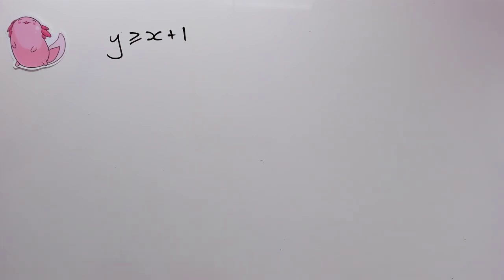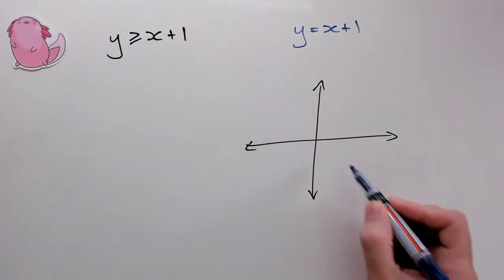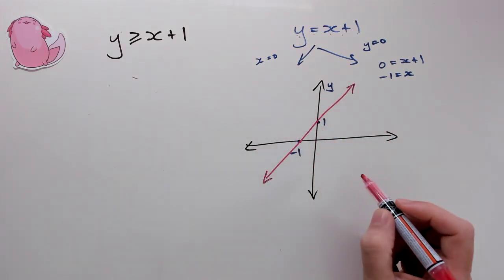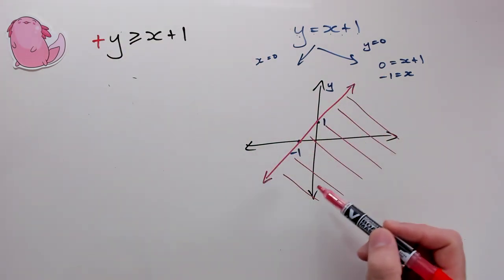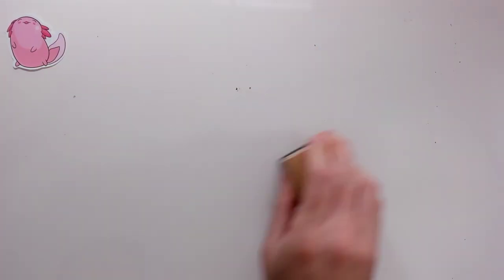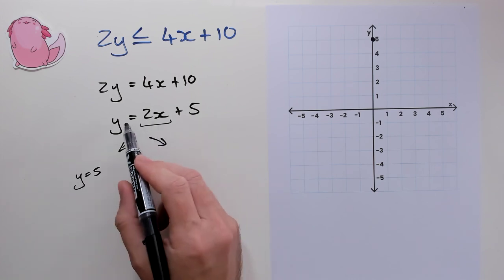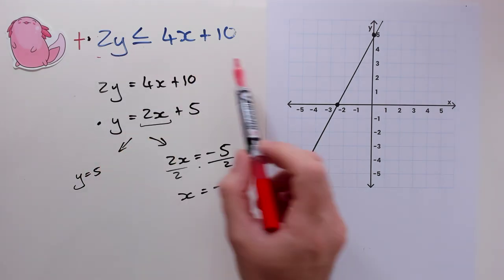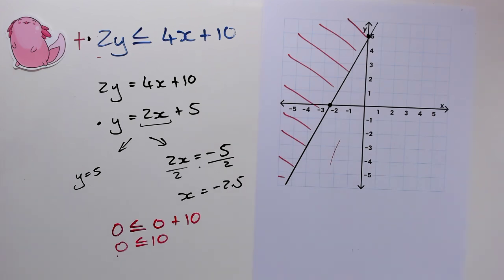Regions in a Plane - Shading inequalities on a Cartesian plane - Part 2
In this video series we will look how to shade the correct area of an inequality on a Cartesian plane